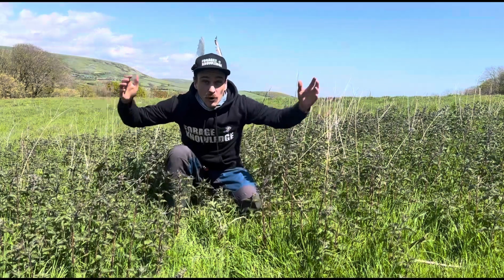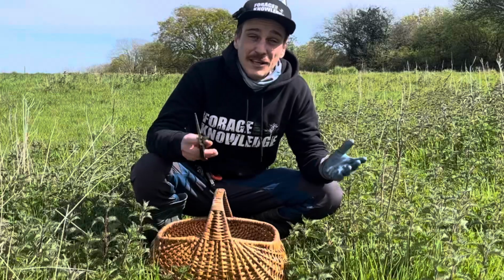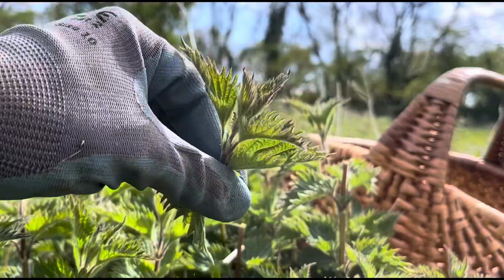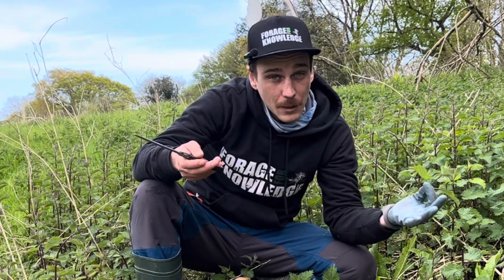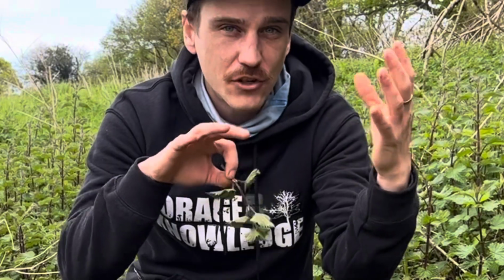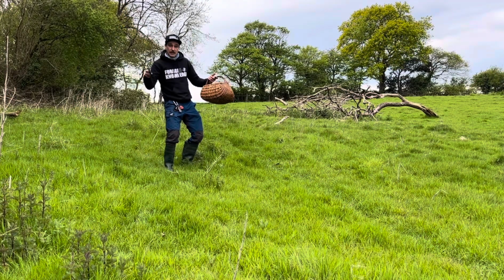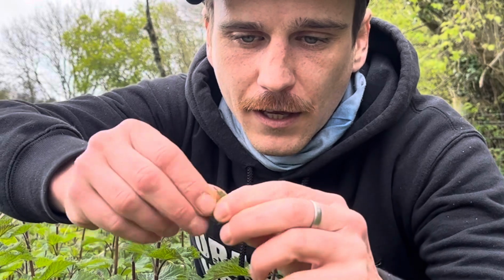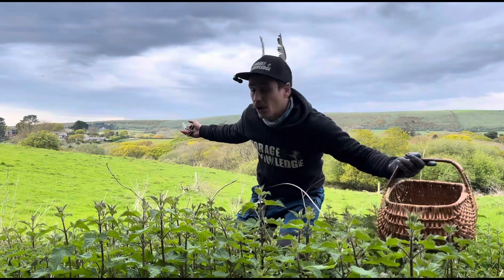Stinging Nettle Superfood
Free super food for all!
You’re never too far away from a Nettle,                go grab a couple and stick on the kettle.

Forageforknowledge.com